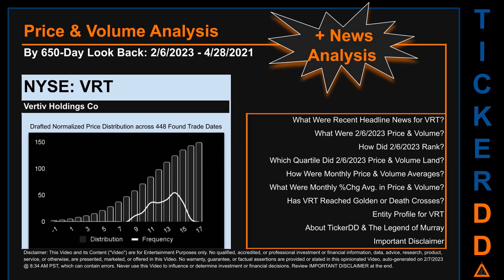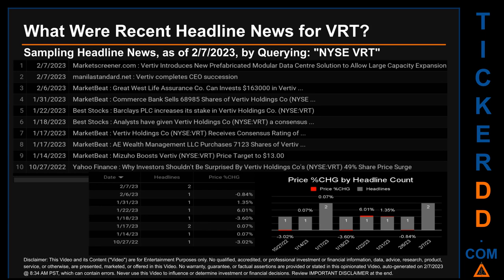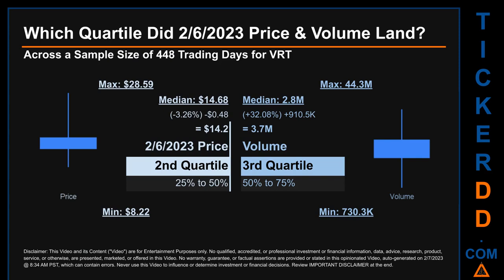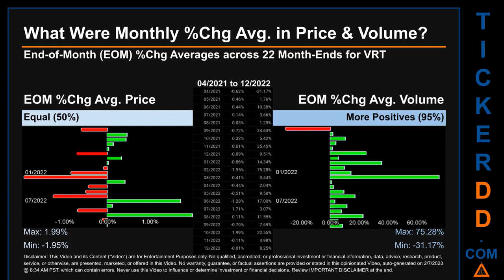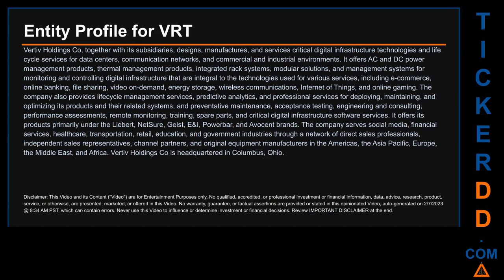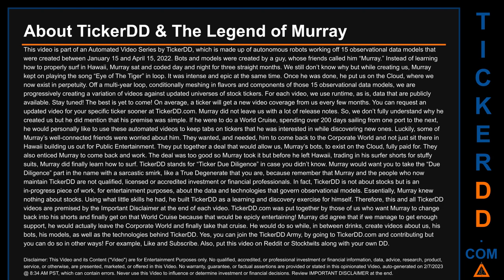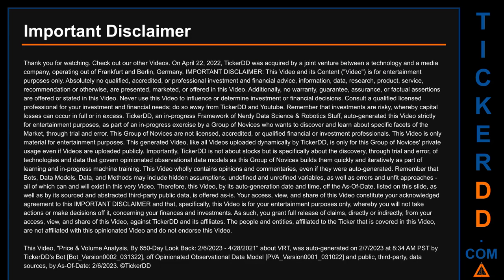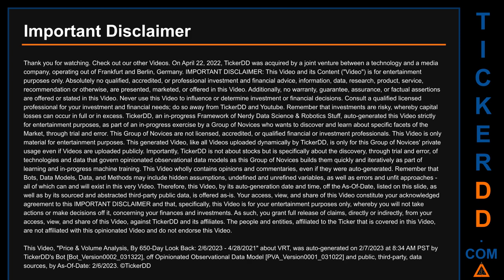VRT News along with Price and Volume Analysis VRT Stock Analysis $VRT Latest News TickerDD VRT Price